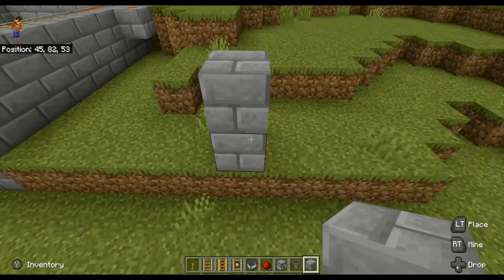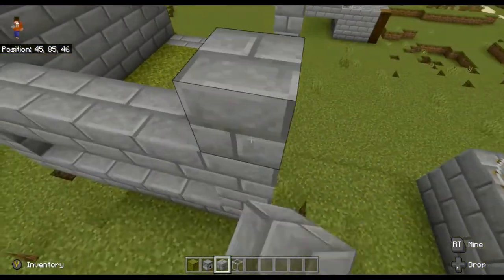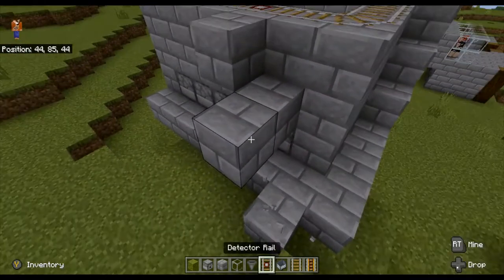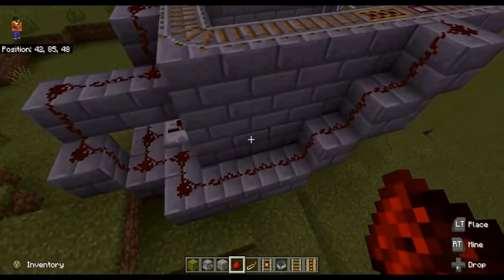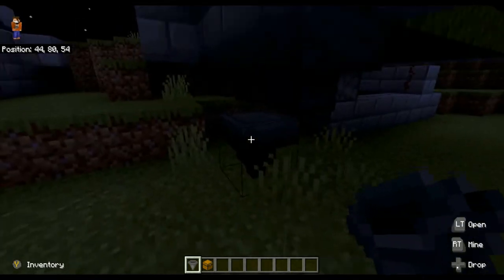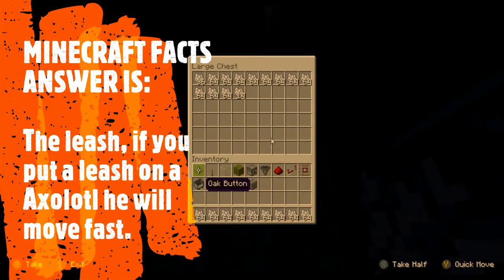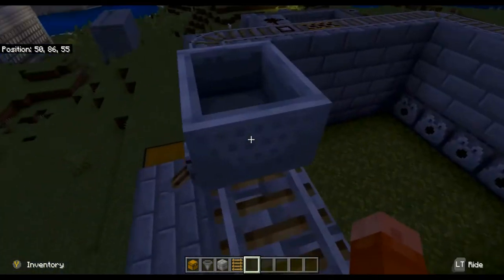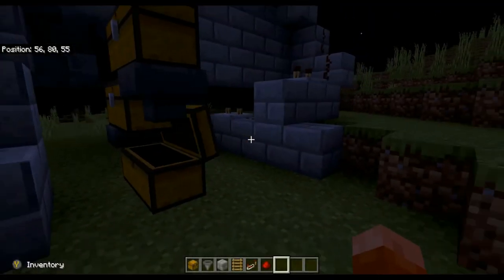How to make an automatic Azalea and moss carpet farm in Minecraft Bedrock